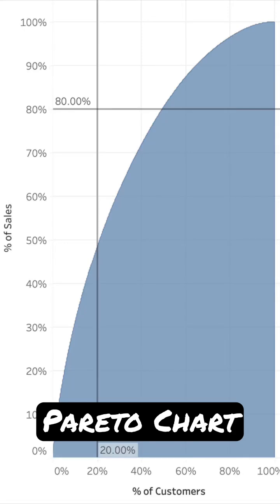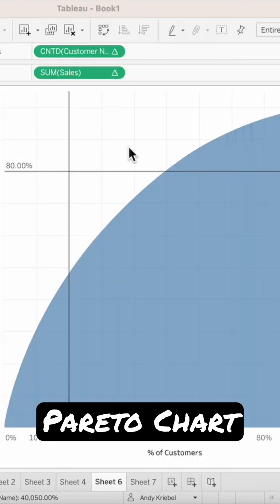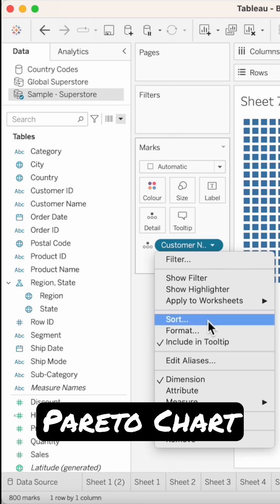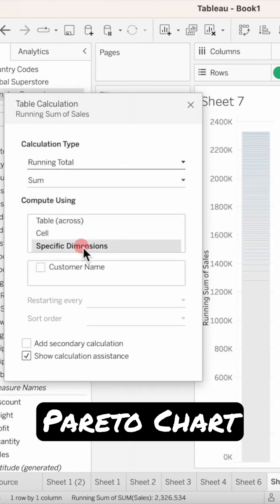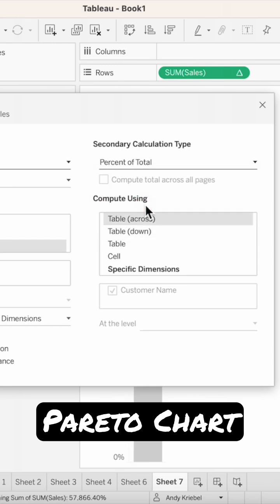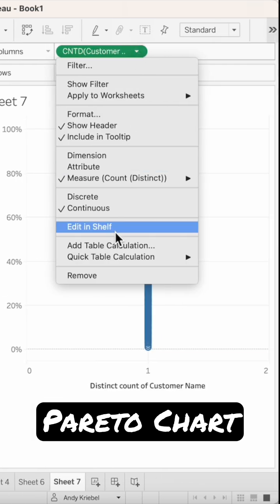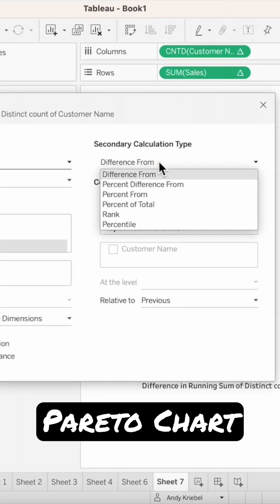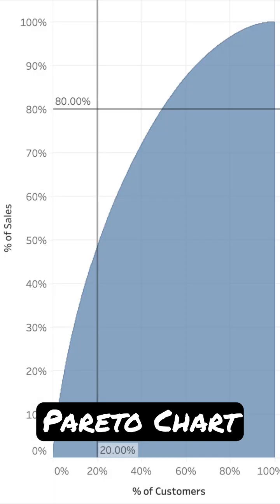Tableau - Pareto Chart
Learn how to build a Pareto chart to test the Pareto Principle